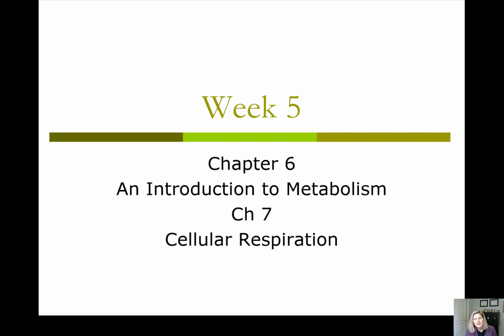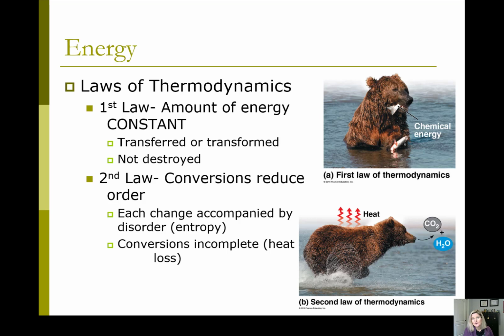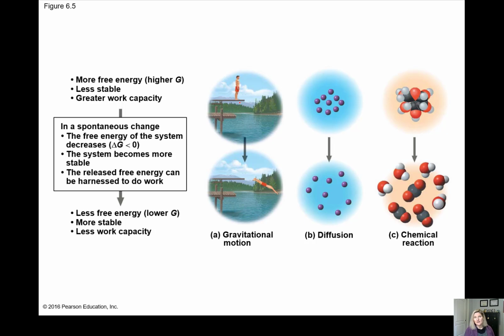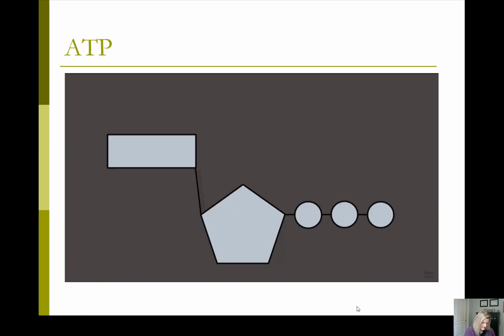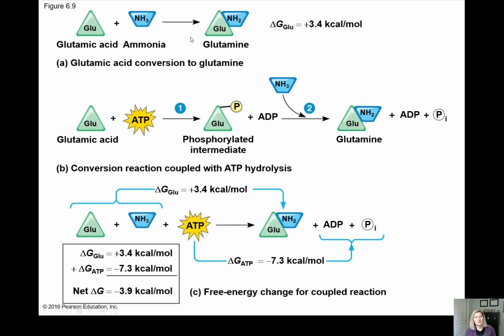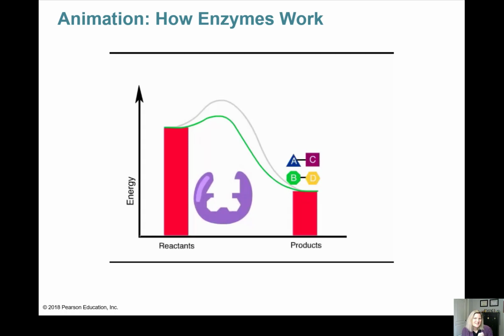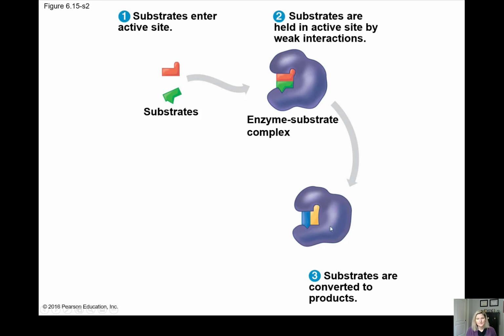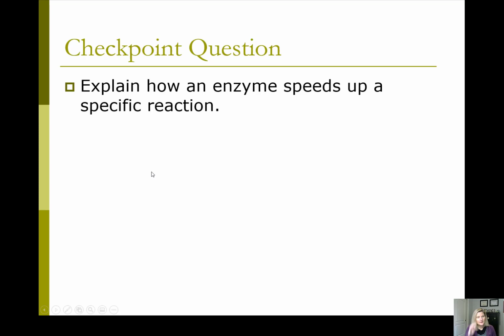Unit 5 Lecture 1 Presentation Bi 112 PCC